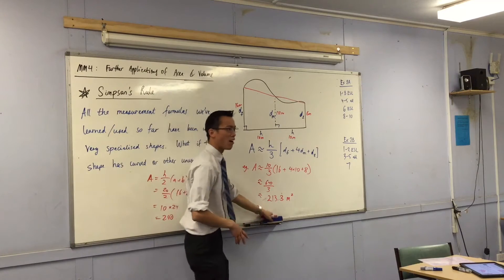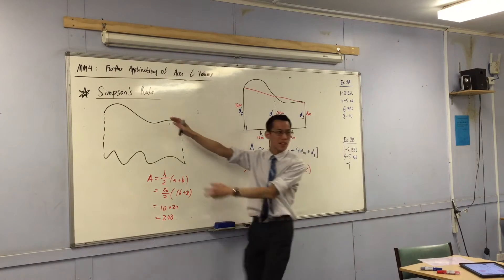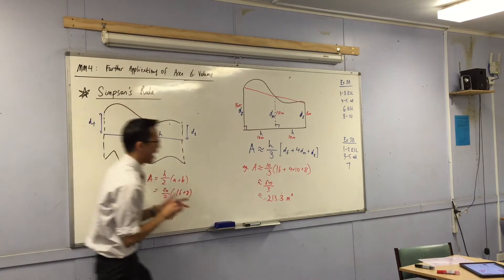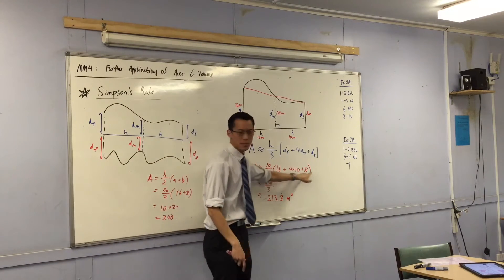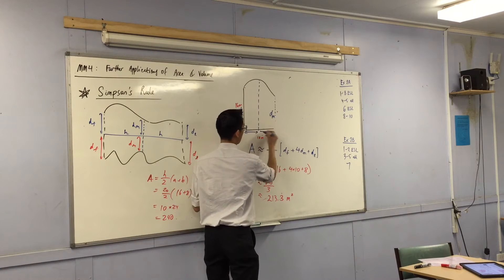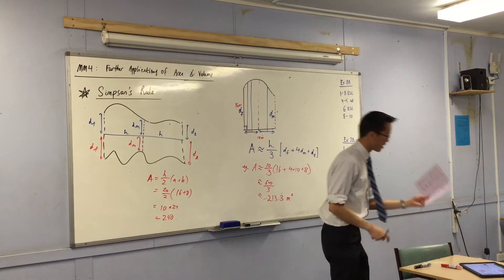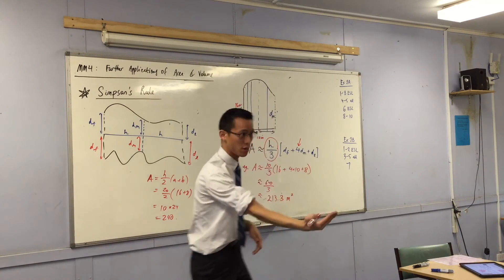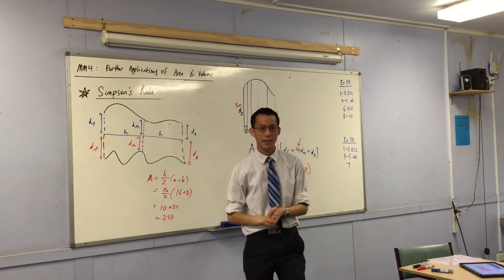Simpson's Rule (2 of 2: Applying simpson's rule on irregularly shaped areas)